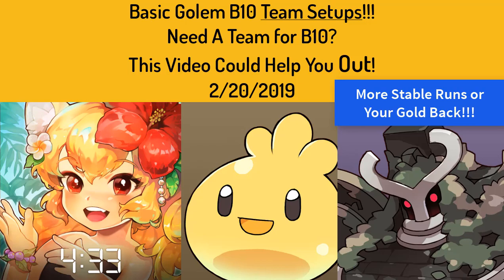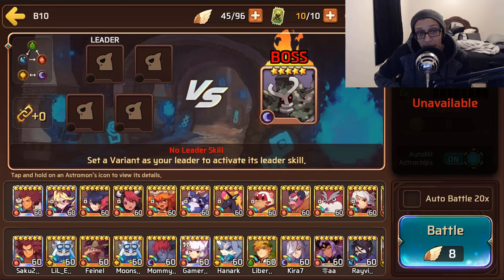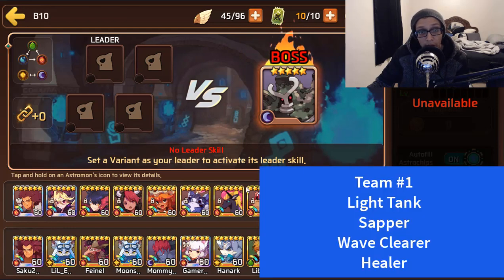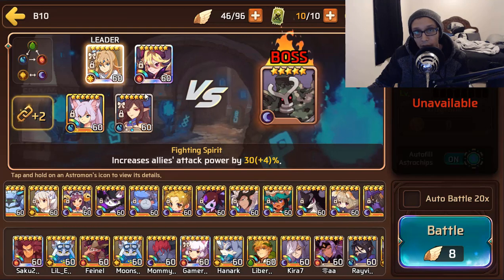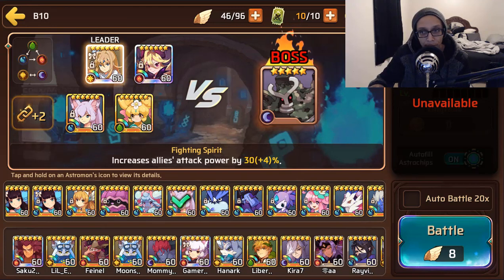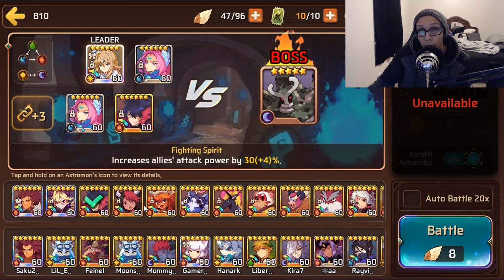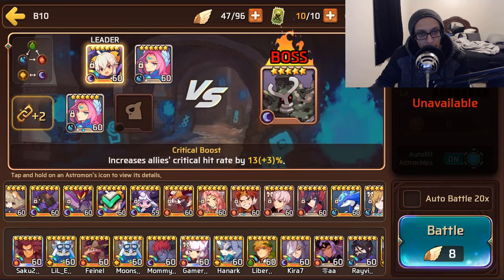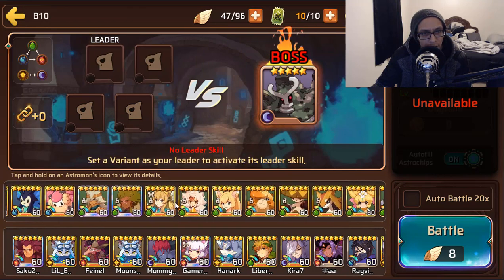Monster Super League - Basic Golem B10 Teams!!!! 2/20/2019